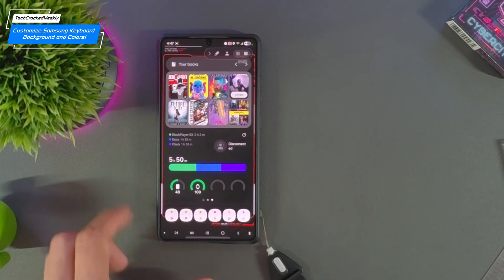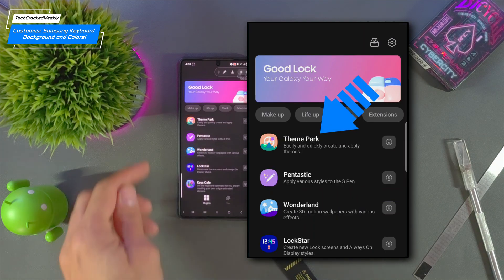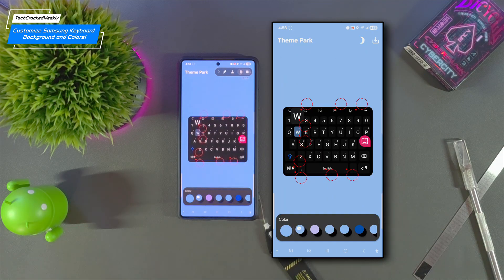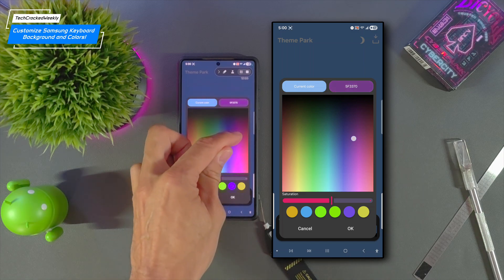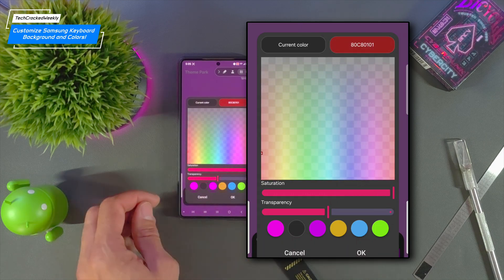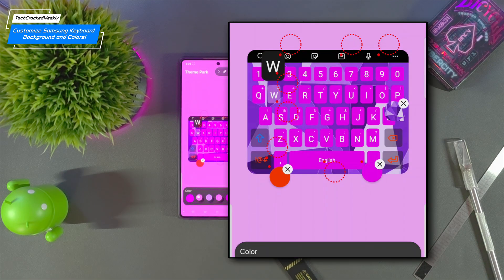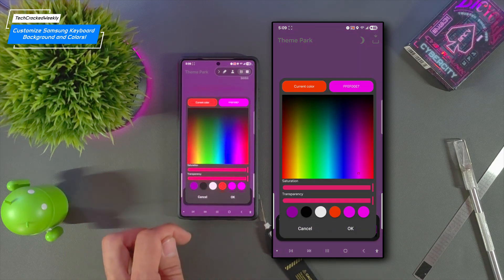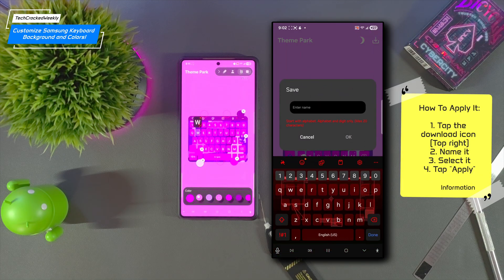Customize Your Samsung Keyboard Background and Colors Using Theme Park Tutorial!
Today's content features the Samsung Galaxy S25 Ultra!

You can find items to create the ultimate loadout for THIS device

In past videos, we gave your Samsung keyboard a full glow-up using Good Lock and explored theme customization like pros. But today? We’re cracking open the next layer—where aesthetic meets precision, and your keyboard becomes a statement.

If you're ready to transform your Galaxy device with a unique vibe, check out our freshly curated Good Lock playlist: "Samsung Good Lock Tips, Tricks & Tutorials!" — A guide that serves as your shortcut to becoming a theme customization pro.

In today's video, we're diving deeper into keyboard customization using Theme Park within Samsung's Good Lock. We'll show you how to add a background image to your keyboard—a feature that's easy to implement but surprisingly easy to overlook. Along with this, we'll also tweak the colors.

And just like that, your Samsung keyboard isn’t just functional—it’s a canvas. You've now unlocked a layer of customization most users scroll right past.